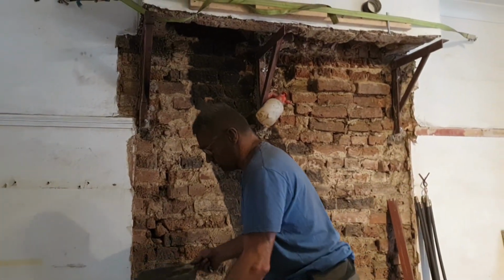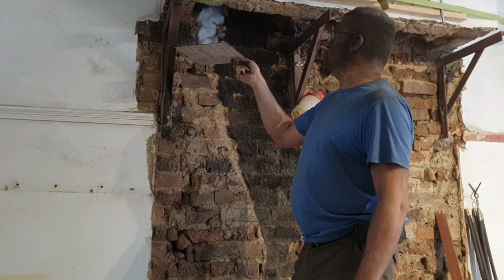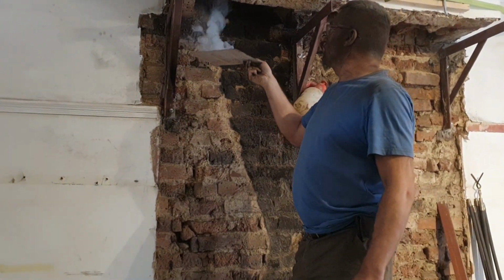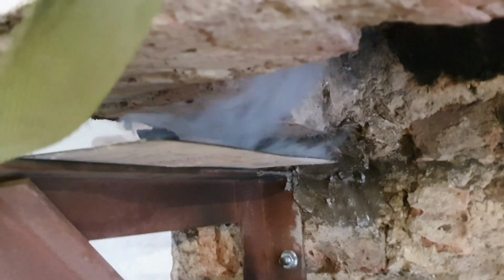Chimney cleaning and testing. Czyszczenie komina